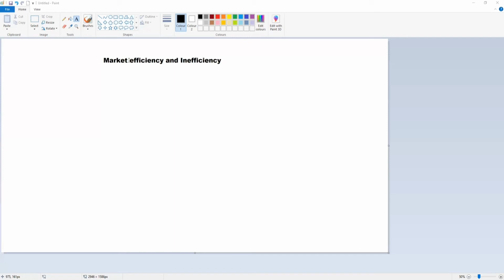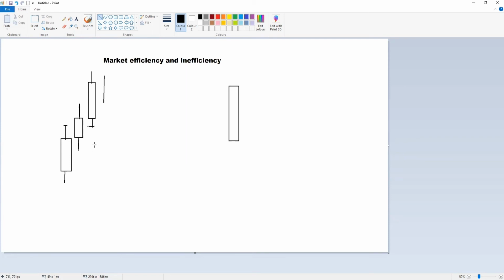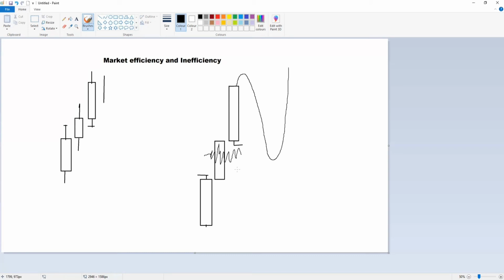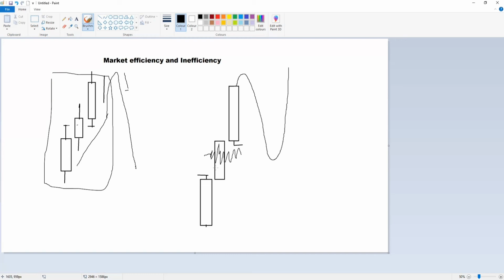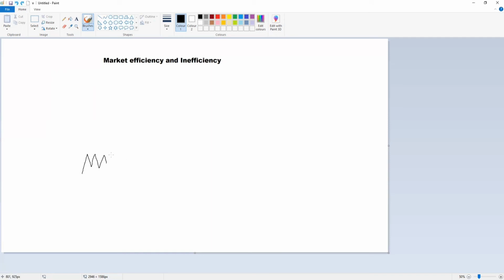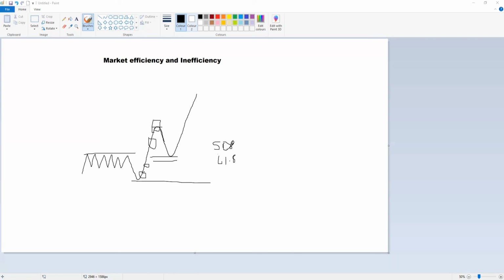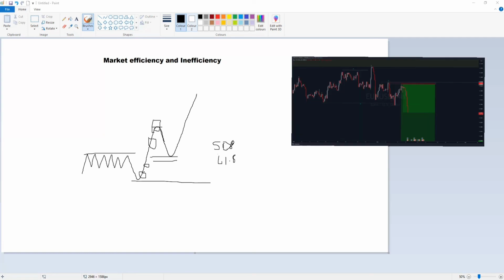Understanding Market Efficiency: Fair-Value Gaps and Imbalances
The purpose of this channel is for education as well as our own personal documentation of our journey. Absolutely NO ACTION is required upon any content shared here.
That being said we hope this channel provides value and supplements your learning